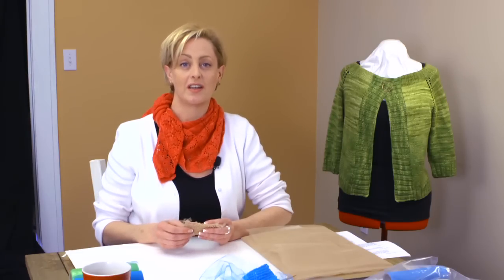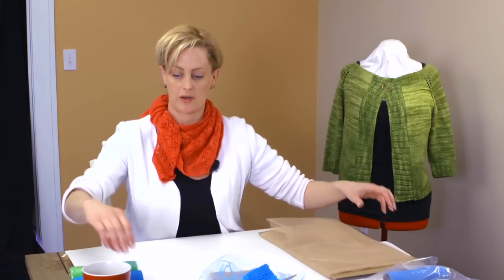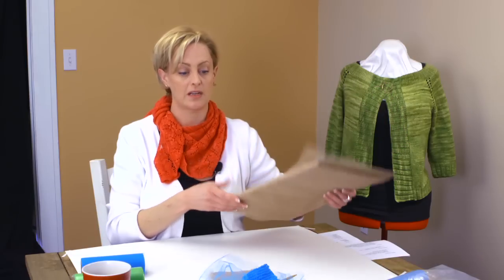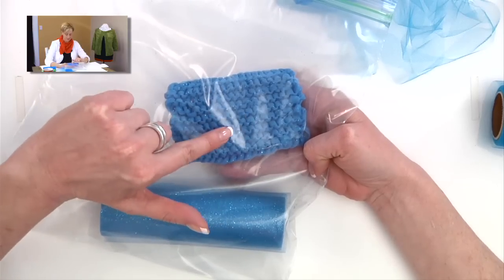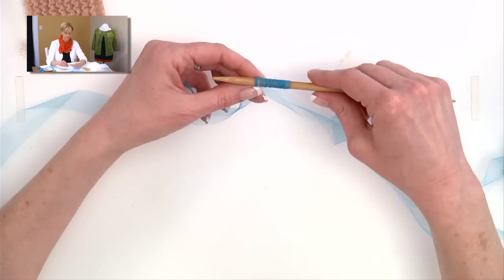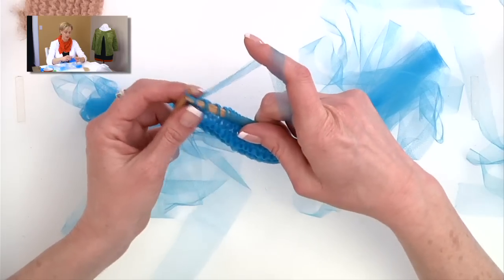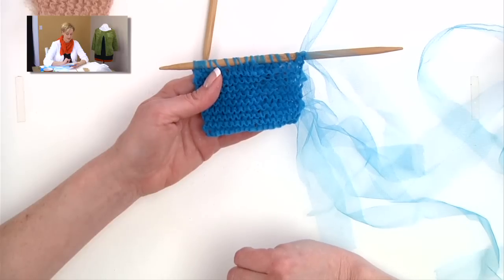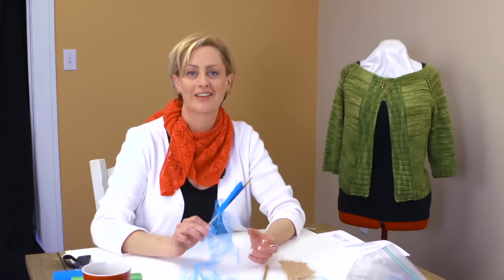Knit the World's Best Kitchen Scrubbie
Yes - it's only my opinion, but I think these are the greatest kitchen scrubbies.  They get the job done, rinse easily, and dry quickly - meaning they never stink up your sink.  To make these, we knit with tulle fabric (also called mesh or netting), cut into strips.

Links to things you'll see in this video:

(I don't have a Ravelry page for this project - I believe I used Malabrigo lace yarn.)

The sweater on the mannequin is loosely based on this pattern:
(Again, sorry - I don't remember the yarn I used for this.)

The needles I'm using are Crystal Palace wood DPNs.